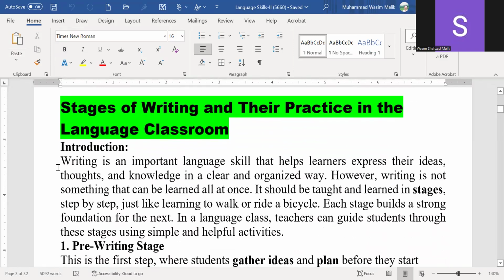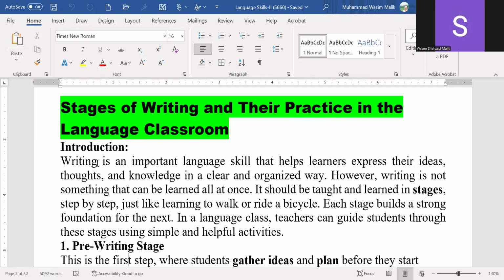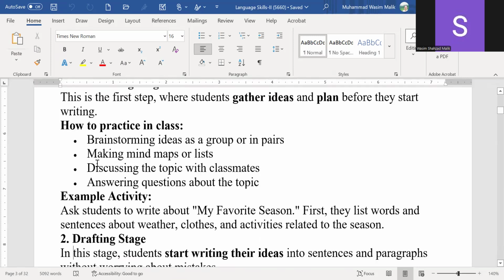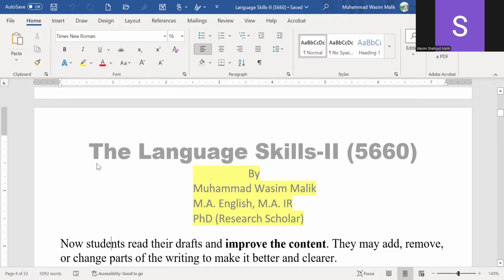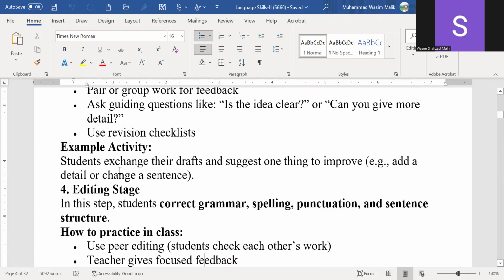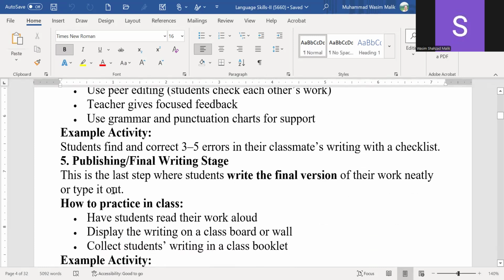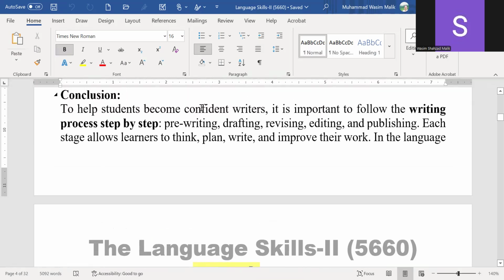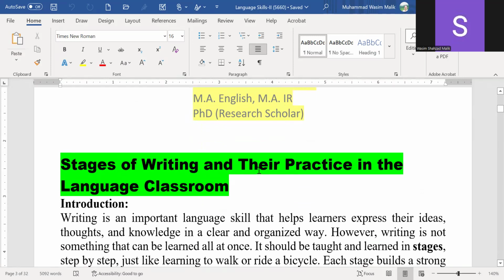Stages of Writing and Their Practice